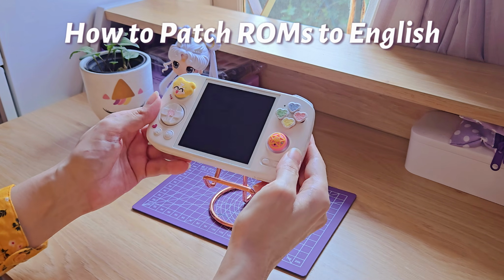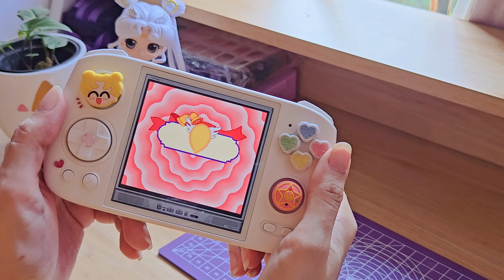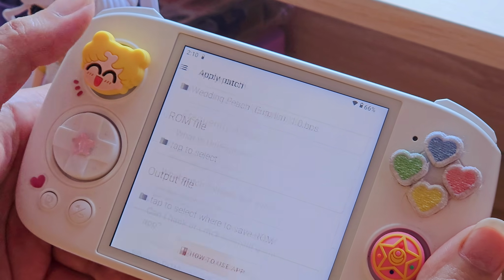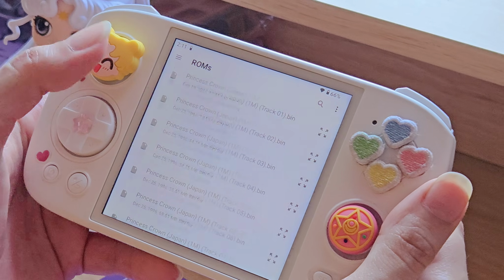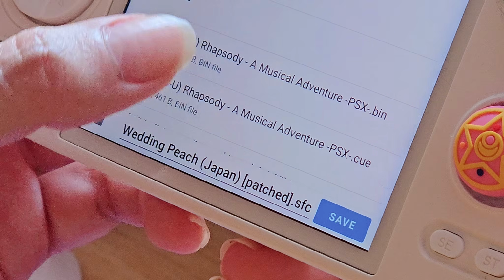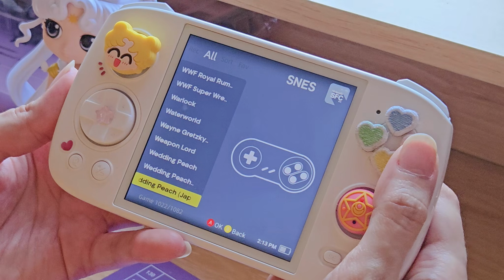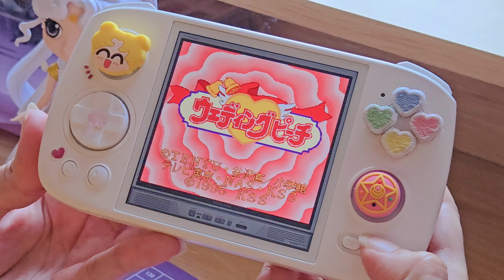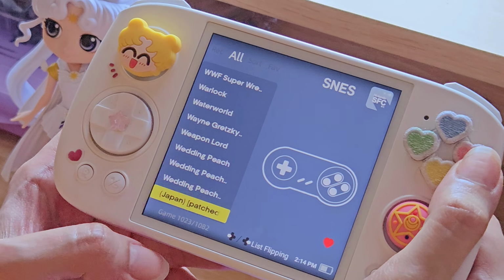How to Patch ROMs to English on Your Android emulator ✨🔧| Easy Retro Gaming Setup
🎮 Let me teach you the quickest way to patch Japanese-exclusive games to English on your Anbernic ‎RG Cube or any Android handheld.‎

Welcome if you’re new here. I’m Moon Lady, and I’m on a mission to uncover all the cool retro games playable on the Anbernic RG Cube. 💜

-‎ UniPatcher – Download it free from the Google Play Store
-‎ Your ROM file – The original Japanese game (must be unzipped!)‎
‎-‎ Your translation patch – Also unzipped!‎

📌 Step by step guide:
‎1.‎ Patch file – Tap to select your translation patch
‎2.‎ ROM file – Tap to select your Japanese game
‎3.‎ Output file – Name your new English version ‎

🔗 Thanks to Krokodyl for the Wedding Peach patch!

🔔 Notifications ON

📈 Stats
238 videos
610,518 views